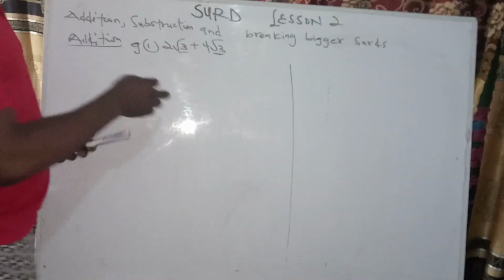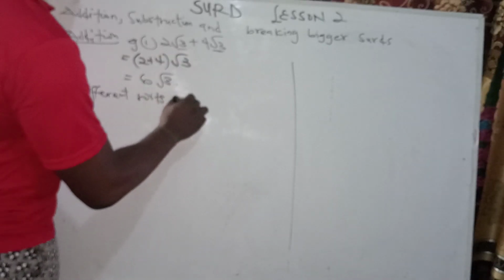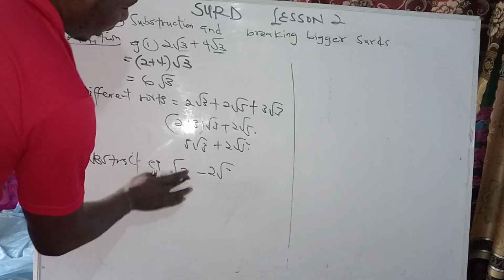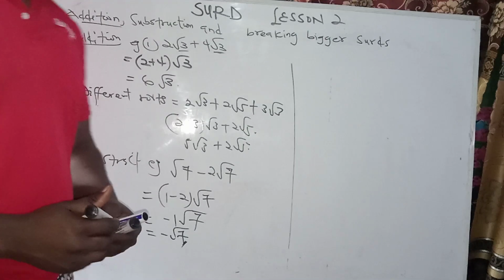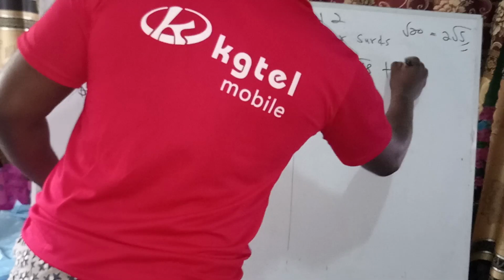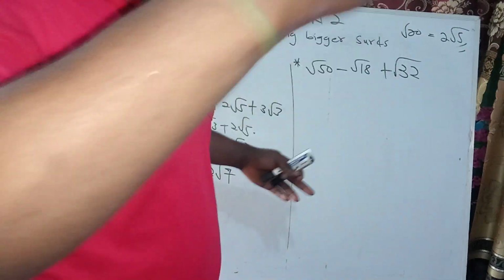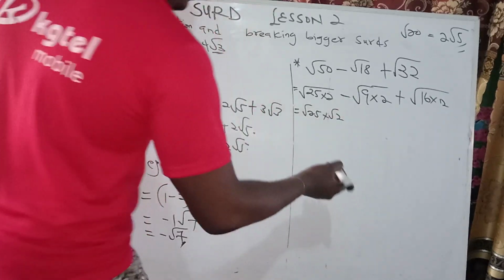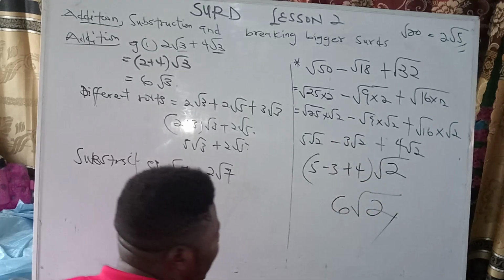Addition, substraction and breaking of bigger surds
In this video I dealt with adding and subtracting surds and surd simplification